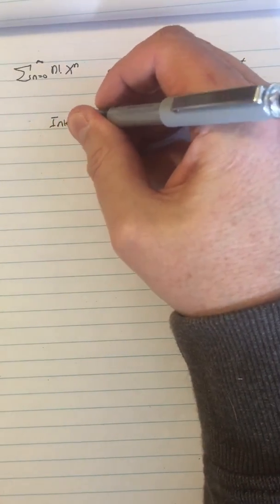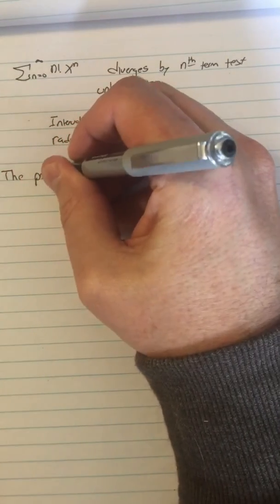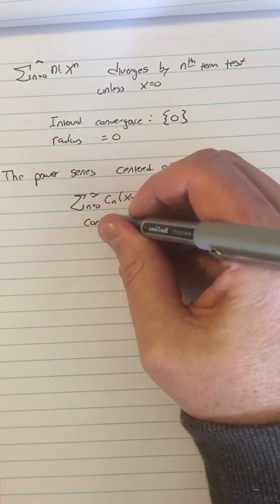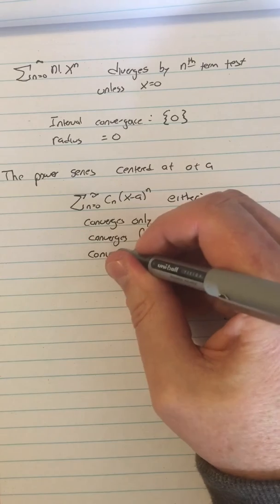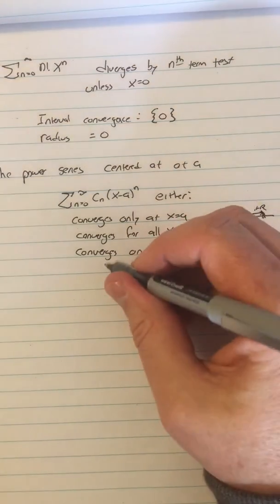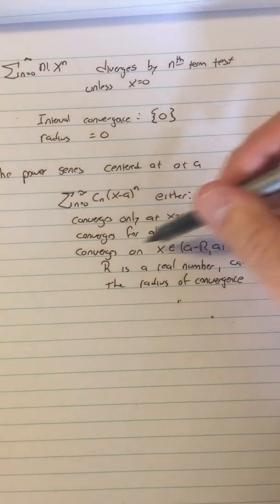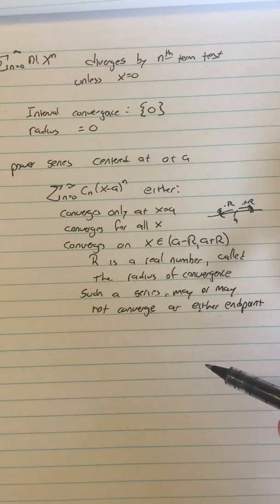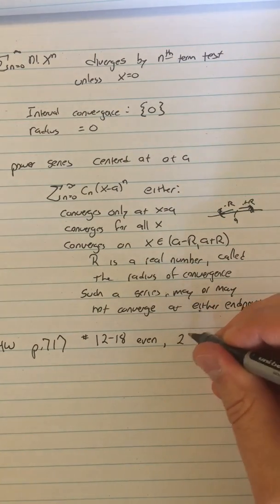Calc 9.8 part 6